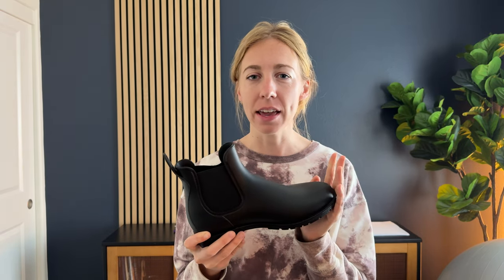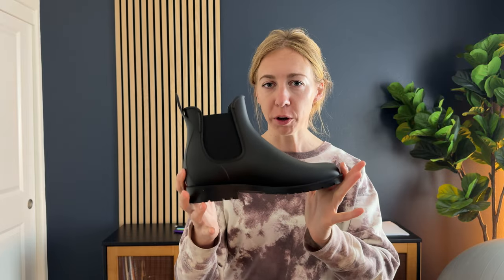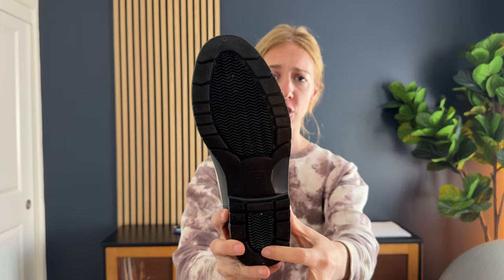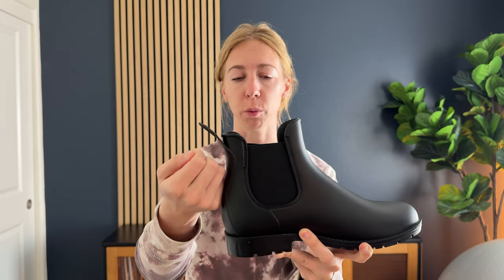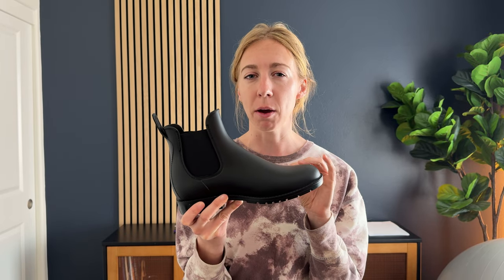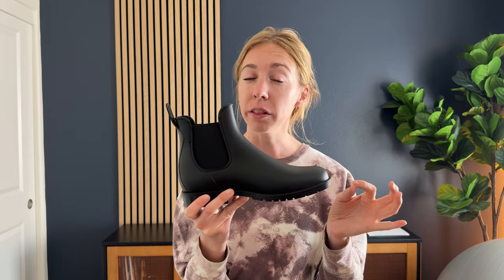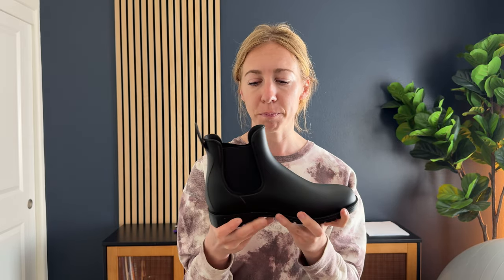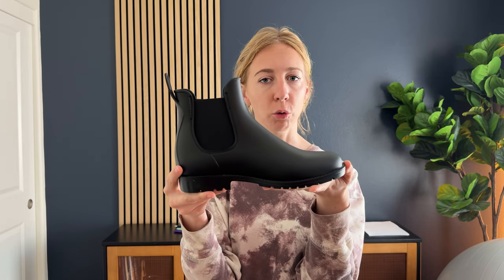Sizing Suggestions for the DREAM PAIRS Women's Ankle Rain Boots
These women's ankle boots are great for rain or cold weather. Check them out and hear more about what we suggest for sizing!